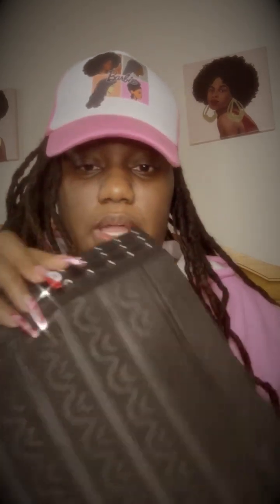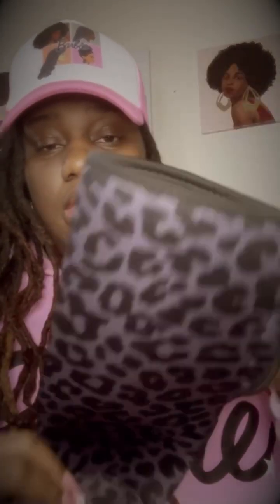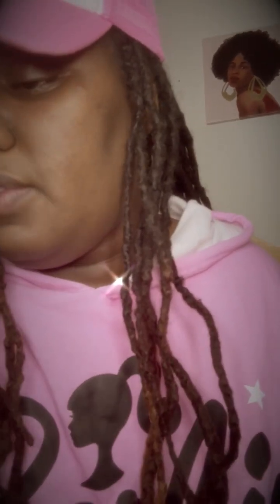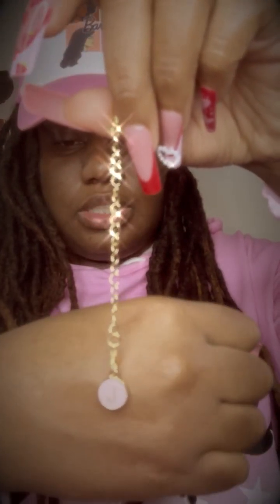And another one! Temu did it again. Affiliate Haul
Opening a few of my Temu items!

Look what I got from Temu. Just go outside or do sports with these temu finds this week! There are so many useful and super-affordable items.
🧺Claim $100 coupon bundle!
🎁Use the code【aau21264】at checkout to get an extra 30% off
📌TEMU App New Users ONLY!!
🆓Free shipping & Free returns now💰- Shop hundreds of items for under $10
Same Products, Cheaper on Temu I am so in love with TEMU! The website literally has something for everyone at hard-to-beat prices!

Product Links:

30pcs/60pcs Portable Towels, Disposable Compressed Towels, Camping Wipes & Toilet Paper, Perfect For Outdoors Camping & Hiking $1.99

1pc Creative Colorful Straw Decoration Bow, Straw Cup DIY Accessories $1.29

1pc Silicone Cup Boot For 40oz/30oz/20oz Tumbler, Water Bottle Protective Bottom Sleeves Cup Accessories $0.59

2pcs Silicone Straw Covers Cap Letter Charms, For Stanley Cup, For Stanley Cup Letter Charms, Tumbler Accessories, (1pc Straw Covers Cap + 1pc Letter ) $1.99

Travel Storage Bag, Large Capacity Folding Duffle Bag, Clothing Storage Bag, Moving Packaging Bag, Weekend Bag Luggage Bag $2.39

1pc Water Cup Sleeve With Pocket, Neoprene Water Bottle Sleeve With Carabiner And Adjustable Strap For 40oz Stanley Cup Tumbler With Handle $5.29

1pc Waist Shapewear, Waist Trimmer For Fat Burning, Body Shaping, Postpartum Recovery $2.29

2pcs Initial Letter A-Z Charms Pendant For Stanley Cup, Handle Charm For Stanley 30 & 40 Oz Tumbler, Water Cup Handle Letter Charm, Valentine's Day Gifts $1.19

1 Pair Warm And Stylish Over The Knee Knit Socks For Women - Preppy Thermal Winter High Stocks With Thickened Material $1.89

Anti-Scald Insulated Leopard Cup Sleeve For 1200ml/40oz Tumbler, Anti-Drop Anti-Scratch Cup Protective Cover, Suitable For Outdoor Camping, Driving And Traveling $3.49

1/3/4/5pcs Dustproof Silicone Straw Stopper For 10mm Straw, Creative Cute Rhinestone/Rabbit Ear/Heart Shaped Drinking Splash Proof Straw Plug, Cup Accessories $1.99